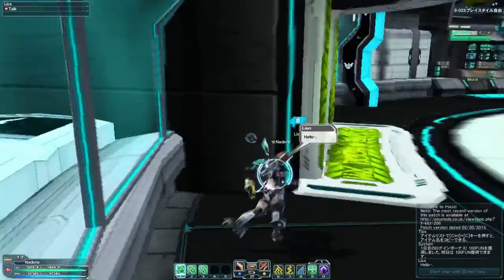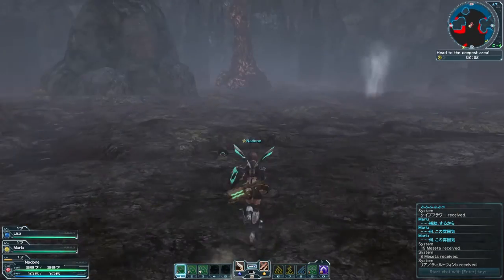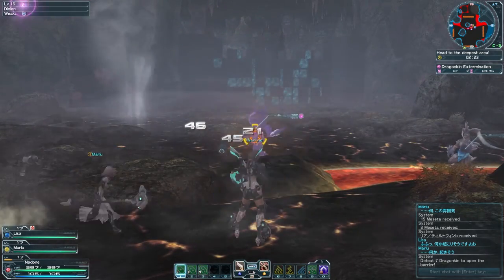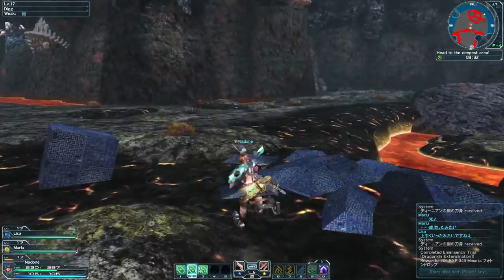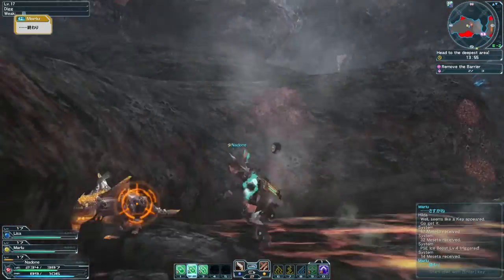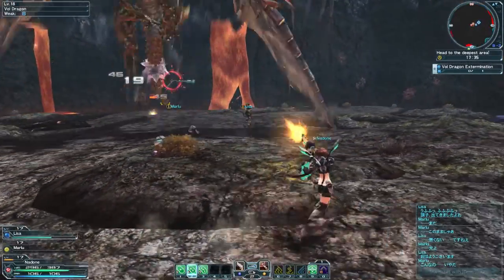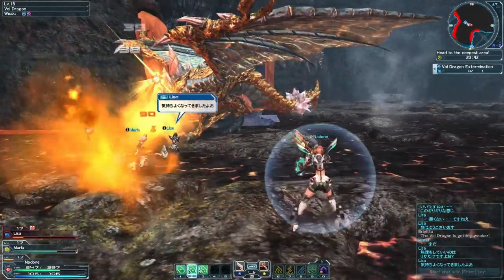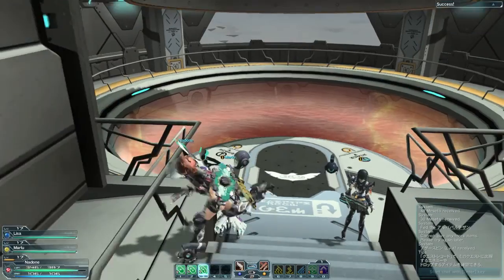Phantasy Star Online 2 - Caves and Vol Dragon (NPS Plays)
NPS shows more of the Japanese game to PSO 2 as he goes through the caves and fights the Vol Dragon boss!